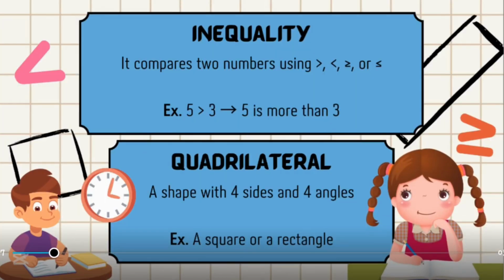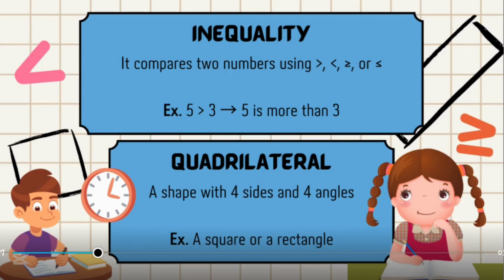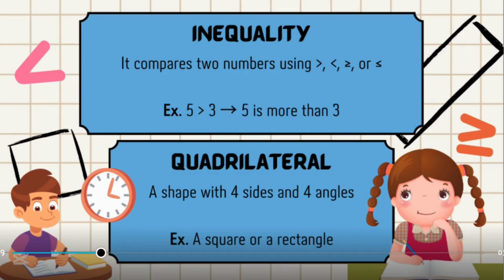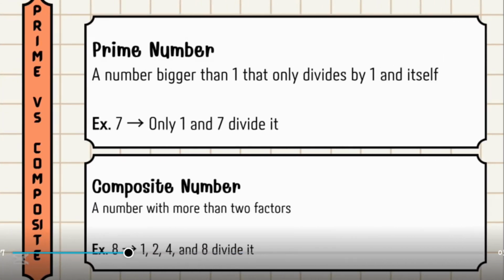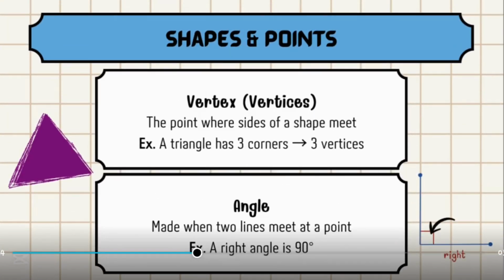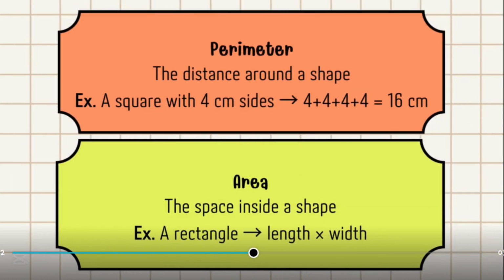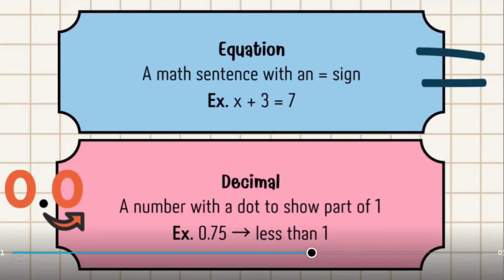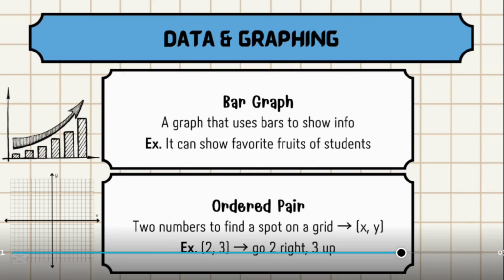12 Math Words Every Student Should Know!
🎓 Struggling with math words? I got you!
In this video, I explain 12 important math terms that every middle schooler should know — with simple meanings and examples that make it easy to understand.

Whether you're in Grade 6, 7, or 8, or just need a quick math refresh, this video will help you finally get it! 🙌
Perfect for homework help, studying, or just brushing up.

🧠 What you'll learn:

1. What is an inequality?

2. The difference between prime and composite numbers

3. How to find area & perimeter

4. What’s an equation, a vertex, a bar graph, and more!

Which term was your favorite? Or… which one finally clicked for you? 😄

👩‍🏫 About Me:
Hey! I’m Lamar Mohamed Adel, a student who loves making learning fun, clear, and a little creative 💡

🔹 [Coming soon] My Top Tips for Studying Math
🔹 [Coming soon] Learn Python with Me | Beginner Friendly